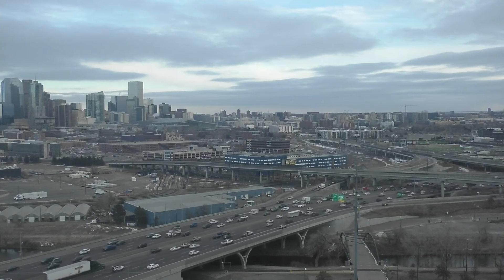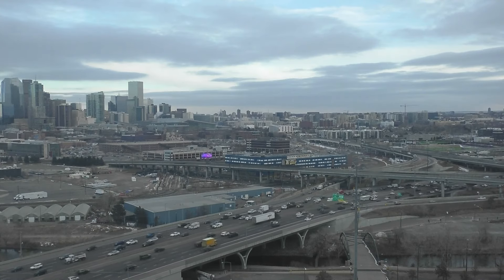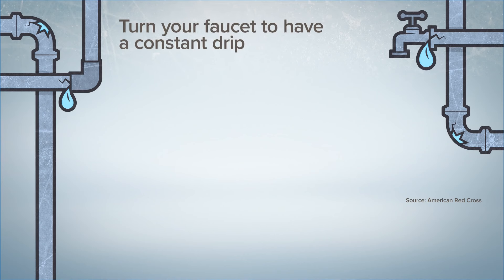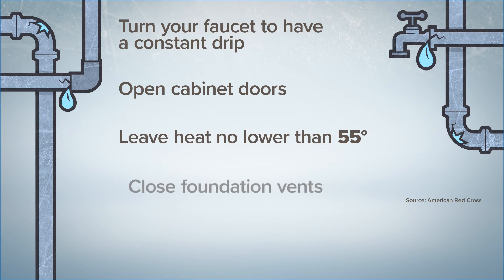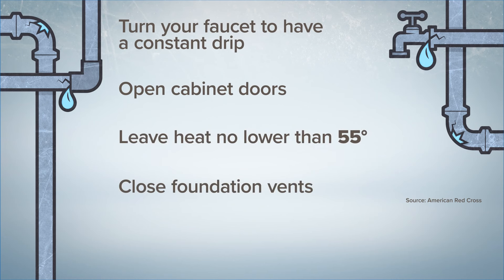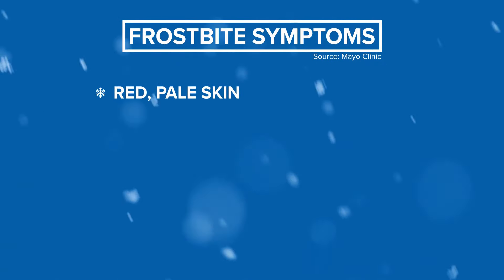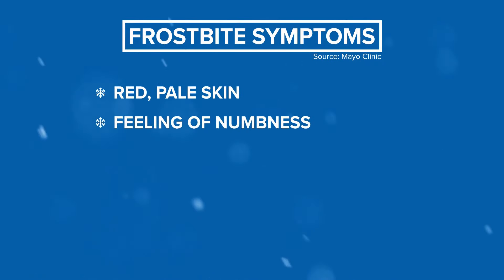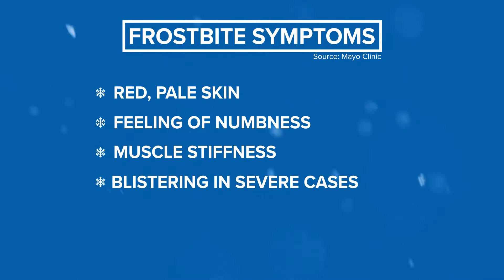How to prevent your pipes from freezing this weekend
Frozen pipes can be more than a nuisance for homeowners, they can cause serious damage once the water thaws. Here's how to protect your pipes.

9NEWS (KUSA) is located in Denver, Colorado.